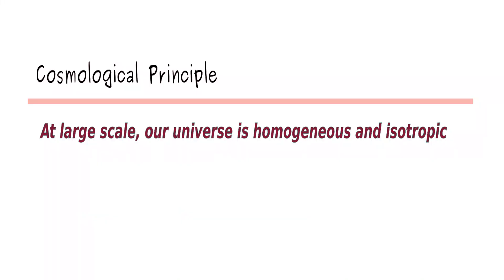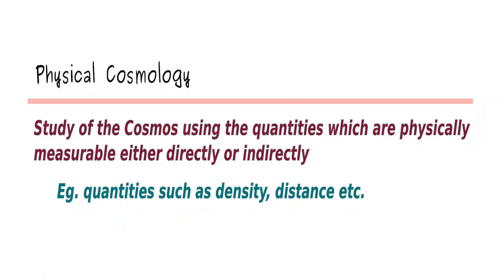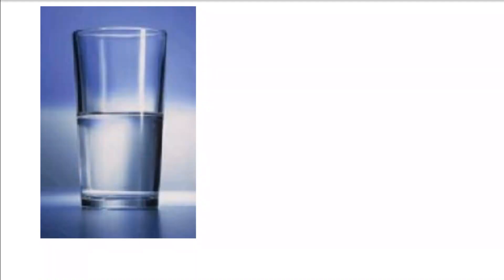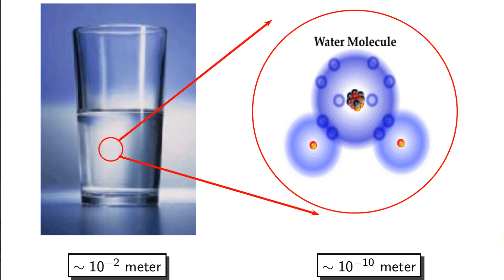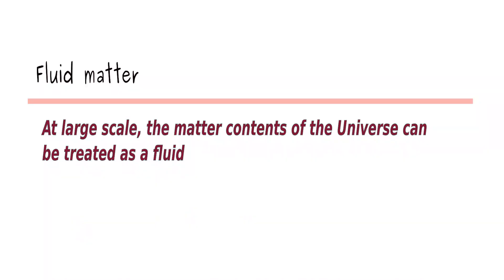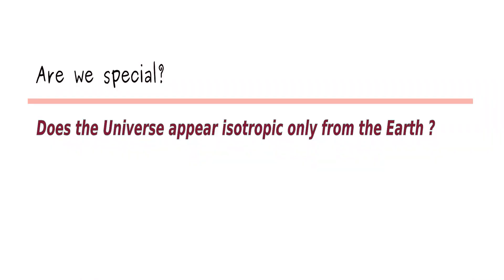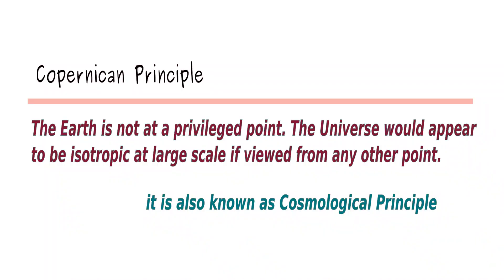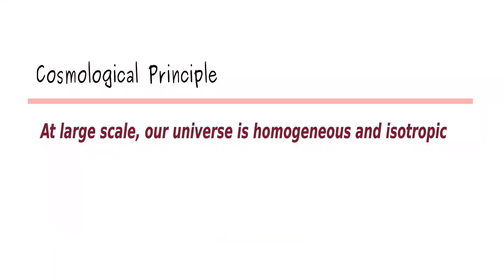Cosmological Principle | Intro. to General Relativity | C1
How does one conclude that out universe is homogeneous and isotropic at the large scale?

In this video we discuss the Copernican principle, also known as the Cosmological principle, which together with the observations suggests that our universe is homogeneous and isotropic at the large scale.

This video is a part of the series on the introduction to General Relativity course.